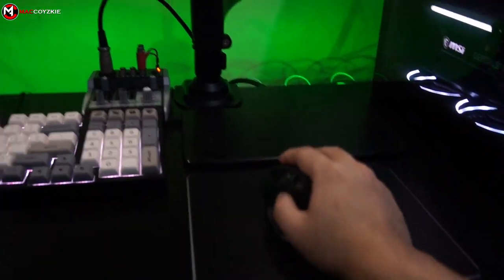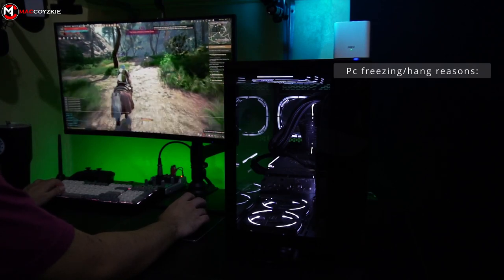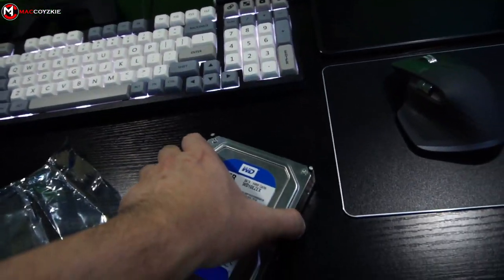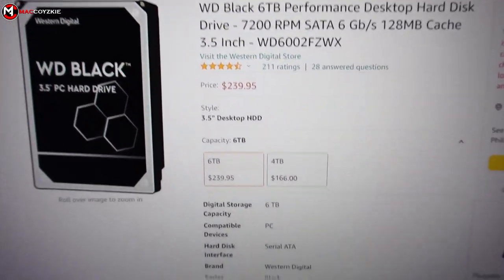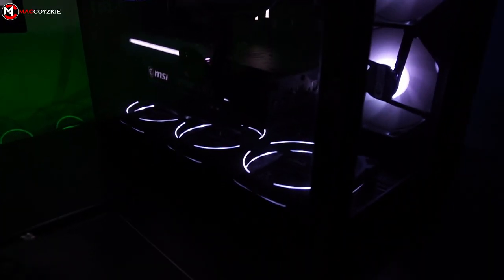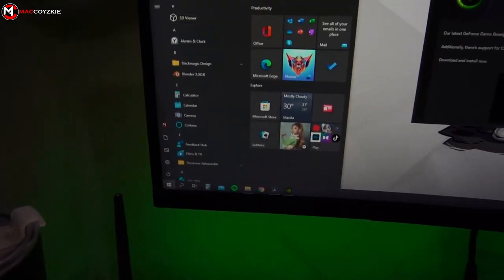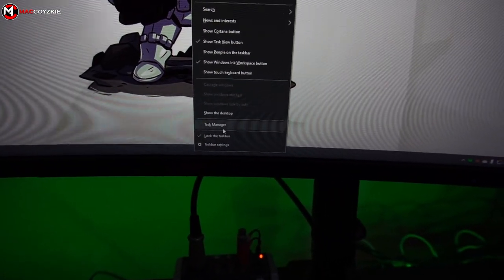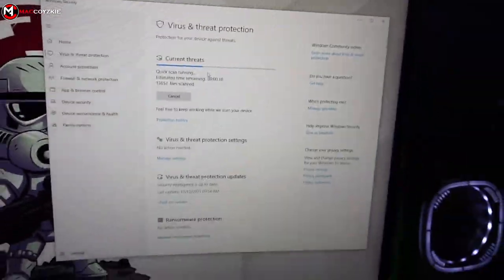Pc freezing hang FIX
If your pc is freezing while working or gaming then we got some quick fix here! Watch the video for more info.

Recommended hdd▼
WD blue
WD black

Timestamp▼
0:00 Overview
0:21 possible reasons
0:46 Fix 1
1:27 Fix 2
1:56 Fix 3
2:25 Fix 4
3:14 Conclusion